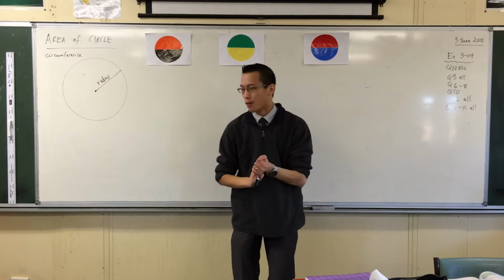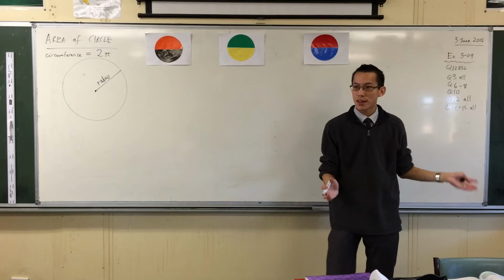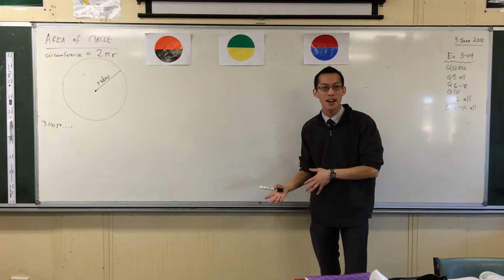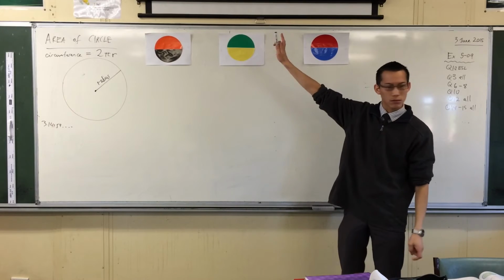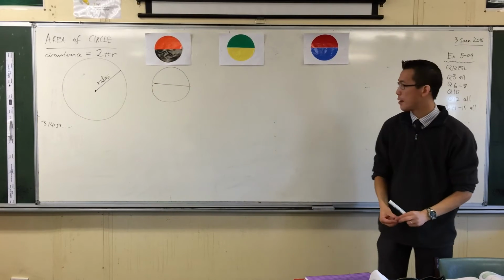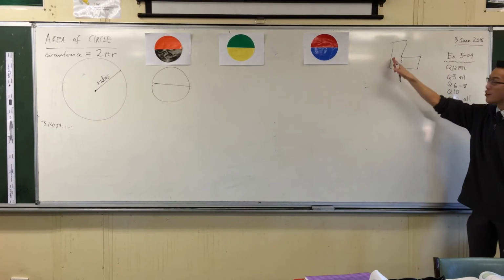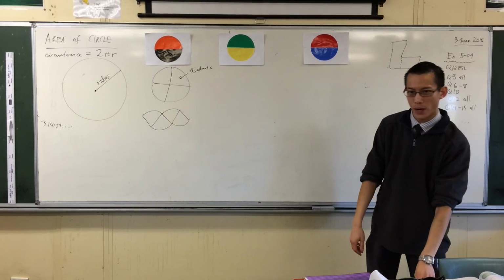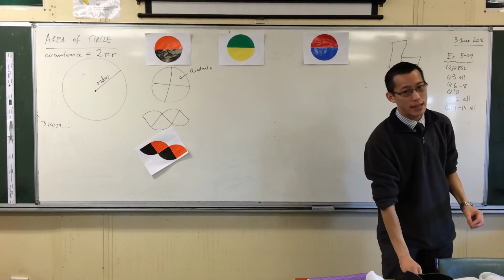The Area of a Circle (1 of 2: Seeing the Composite Figure)